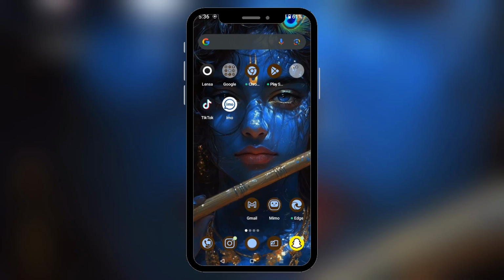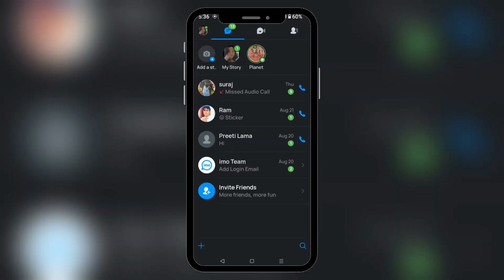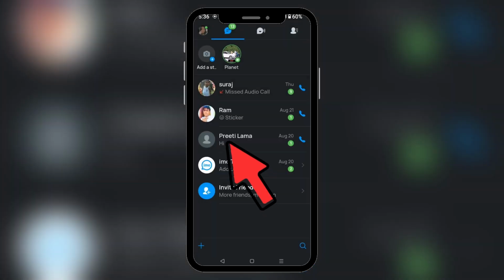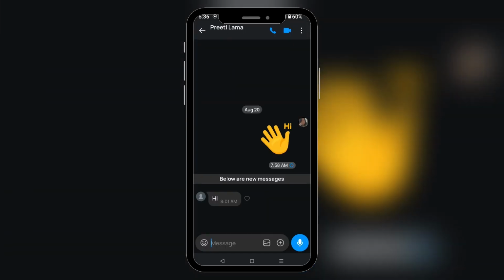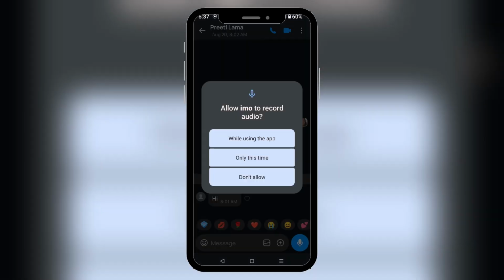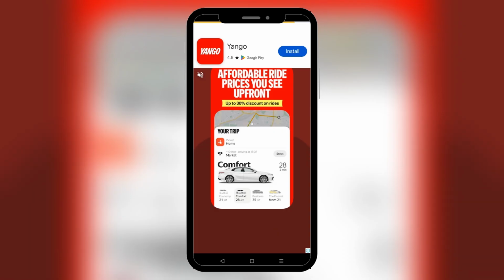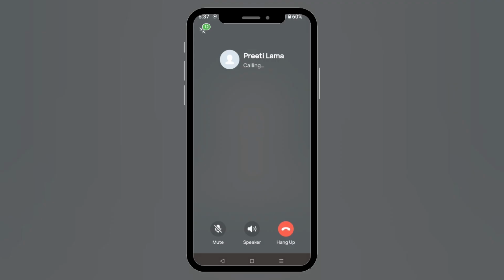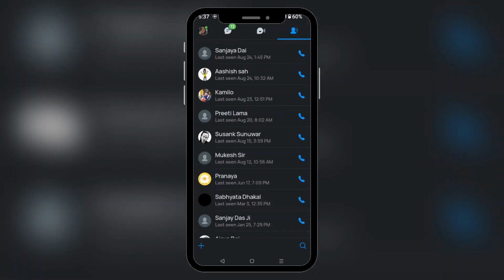How to Make Voice Call on IMO 2025?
In this tutorial, we will guide you step by step on how to make a voice call on IMO. With just a few taps, you can select your contact and start a clear, reliable audio conversation without any extra cost. The IMO app is widely used for free voice calls, making it a great choice for those who want to save money on international calls while still enjoying good call quality. We will show you how to open the app, find your friend, and start an IMO voice call, as well as share some tips for improving your call experience. This tutorial is especially useful for beginners who are new to IMO and want to understand how to use its voice calling feature effectively. Whether you’re talking with friends, family, or colleagues, IMO makes communication easy, fast, and reliable. Watch till the end to make sure you never miss a step when making a voice call on IMO.